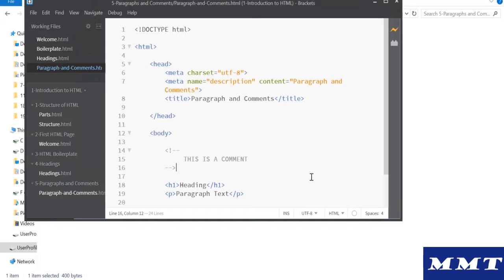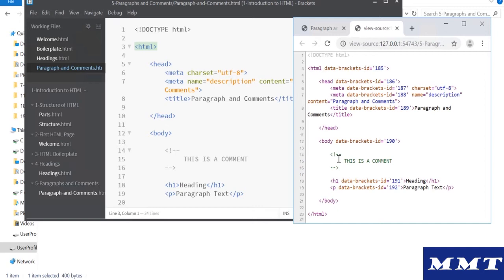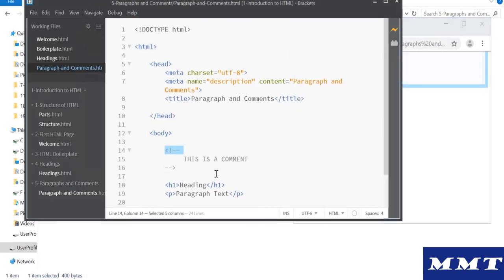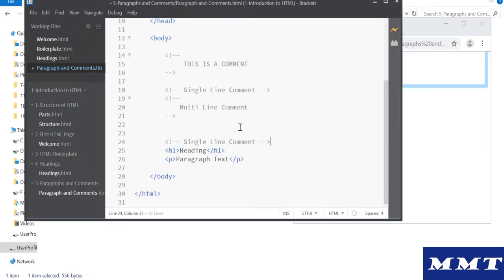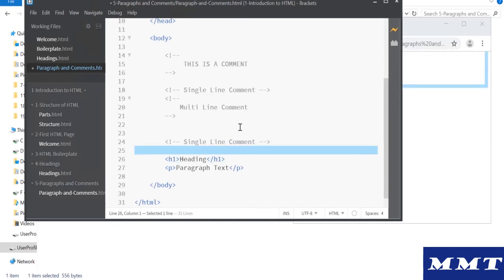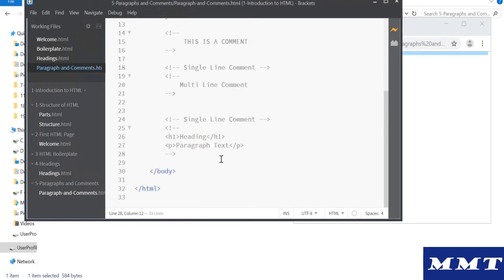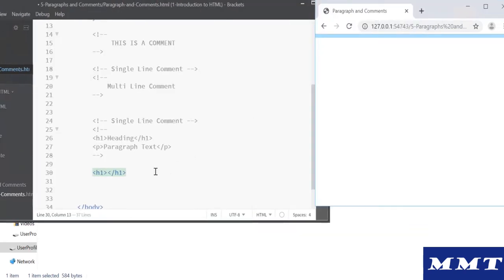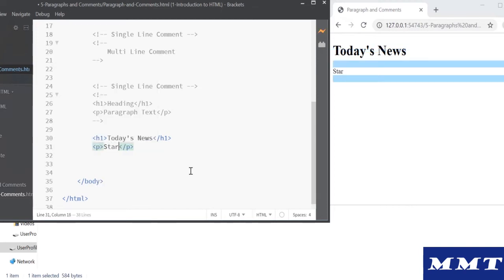Paragraph and Comments In HTML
Hi Guys,

In This Video, I will teach you how to add paragraph and comments in HTML,. I hope this video will be very beneficial for the beginners.